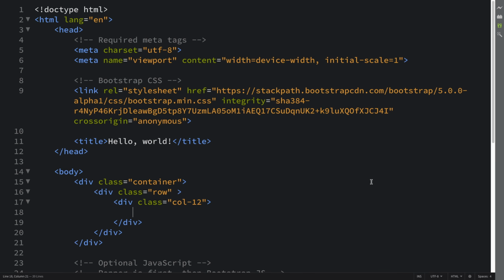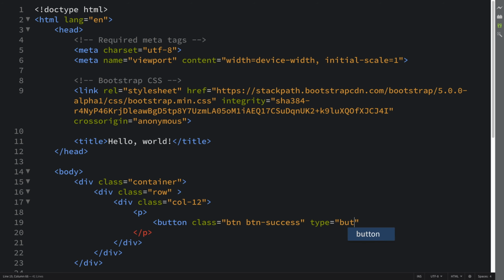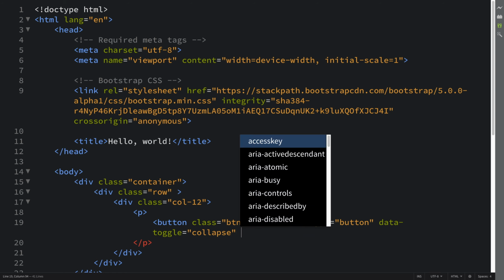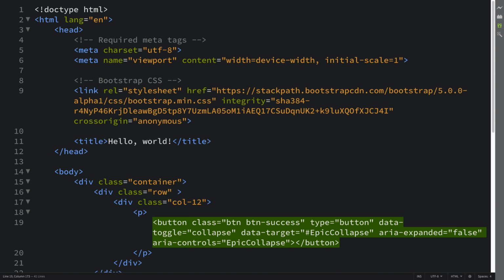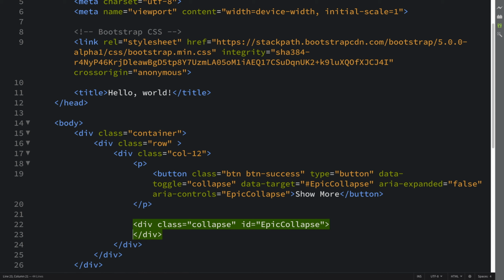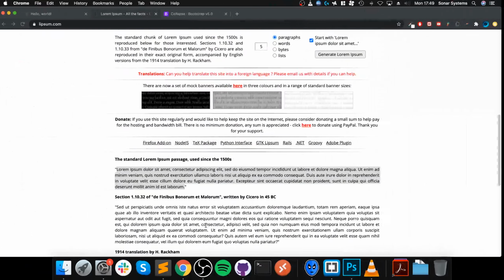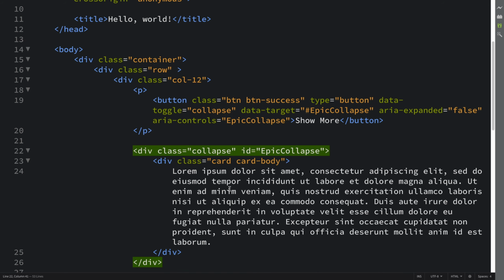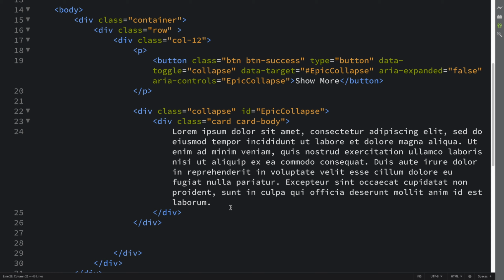Collapse - Bootstrap 5 Alpha Responsive Web Development and Design